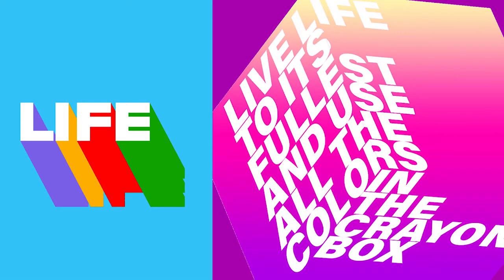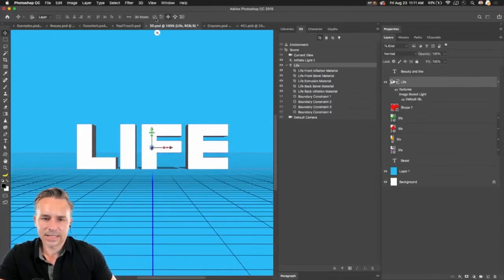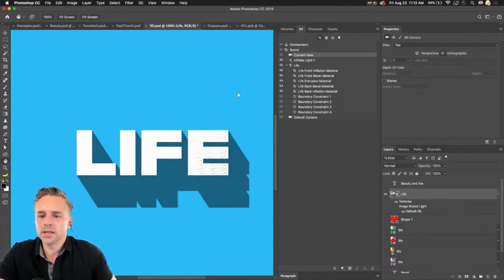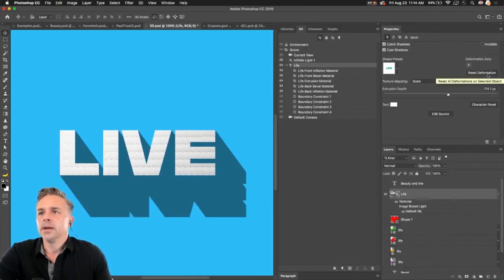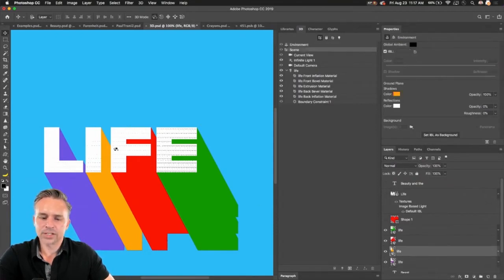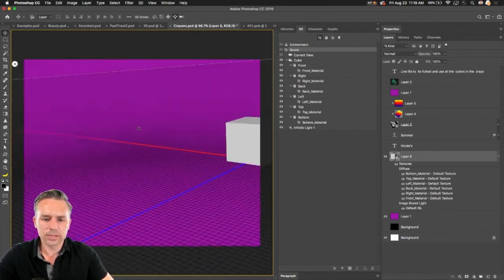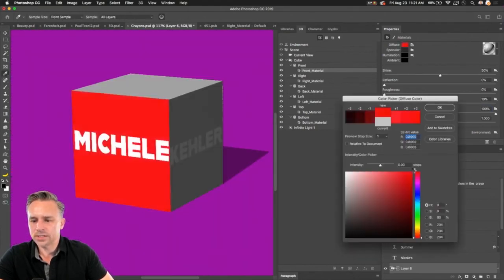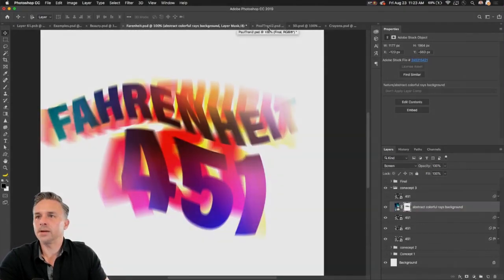How to Create 3D Text in Photoshop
In this tutorial Adobe Evangelist Paul Trani will show how to turn any text, word, or phrase into a 3D design. Paul will show how to extrude text and manipulate it on a 3D plan, including changing the colors,, shadows and angles all in Photoshop.